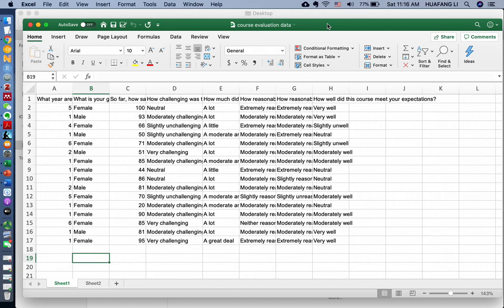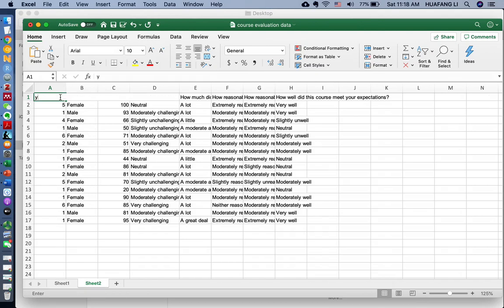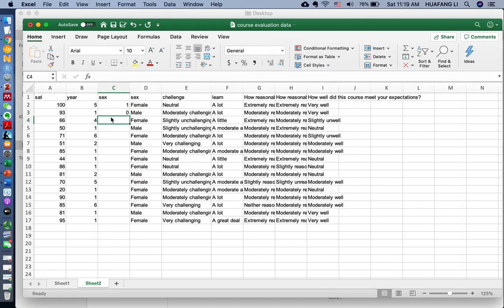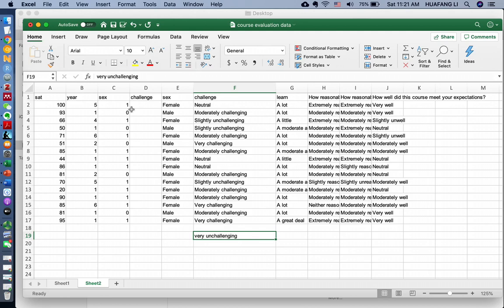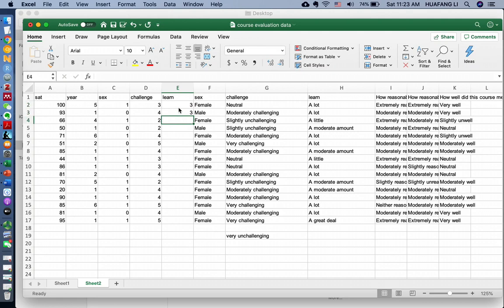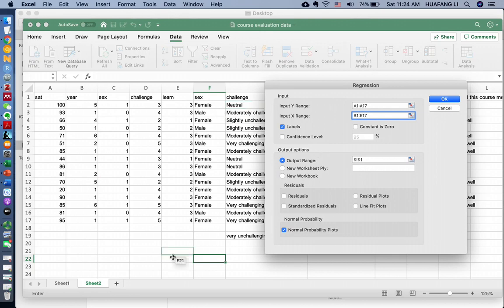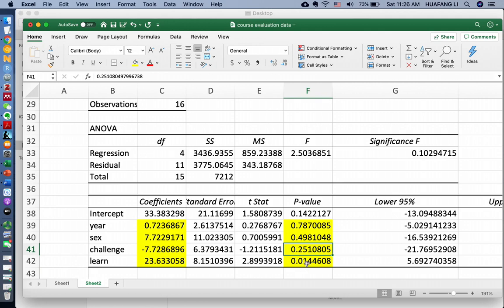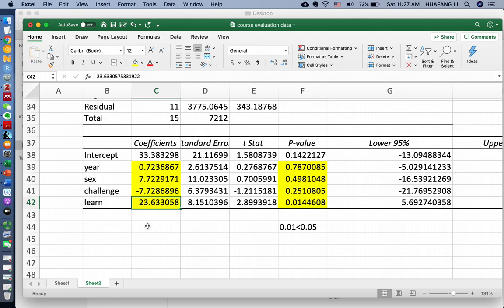Research methods - multivariable regression 02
Use a simple example to show how to run multivariable regression in Excel.